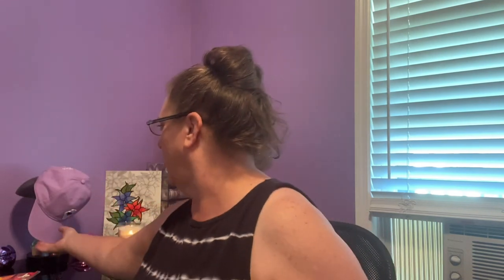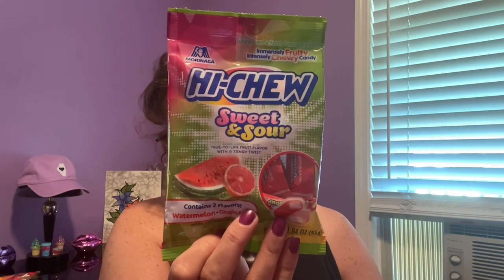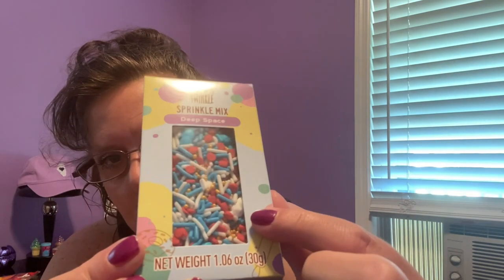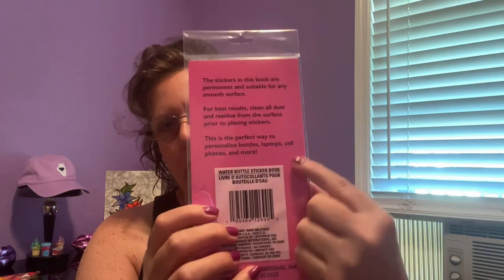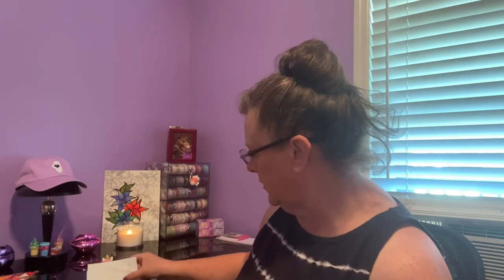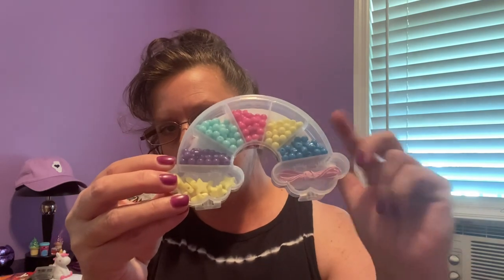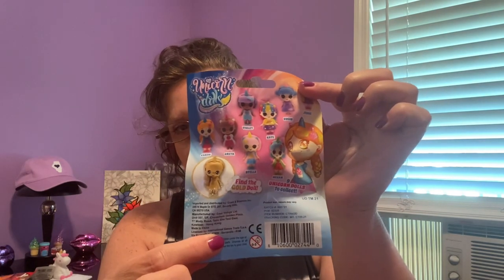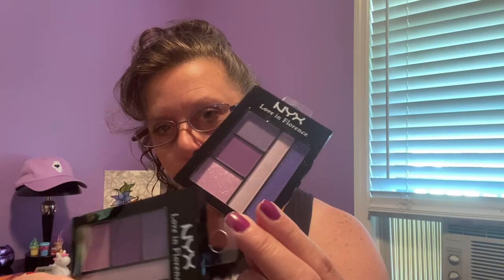DOLLAR TREE HAUL | FUN FUN FINDS ! 7-15-22